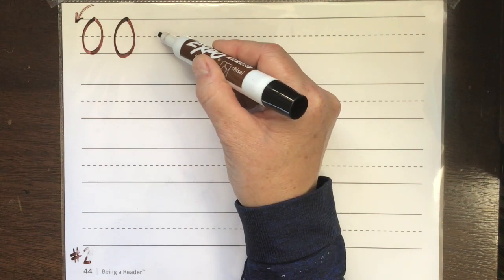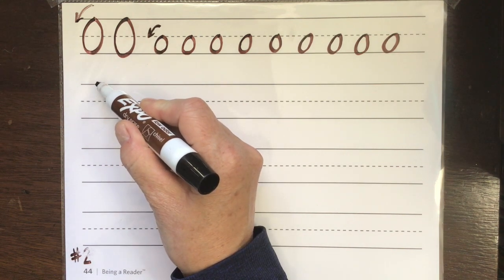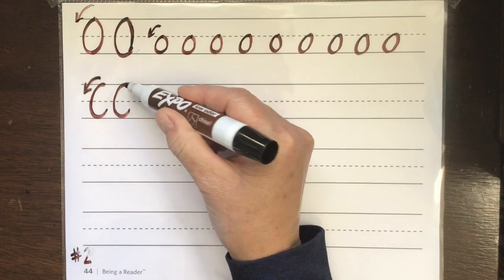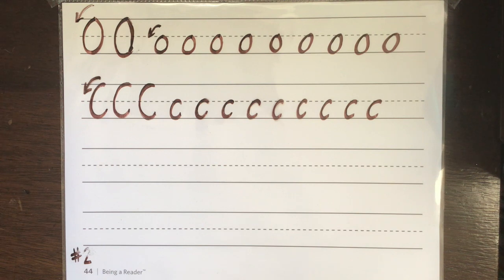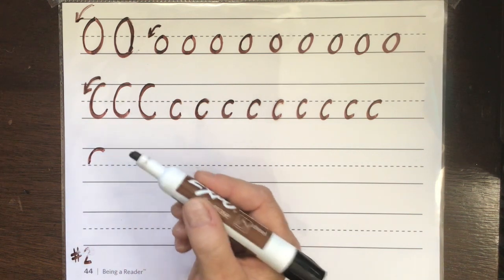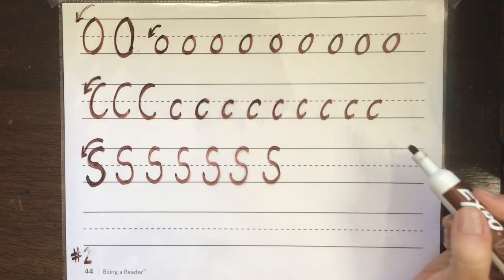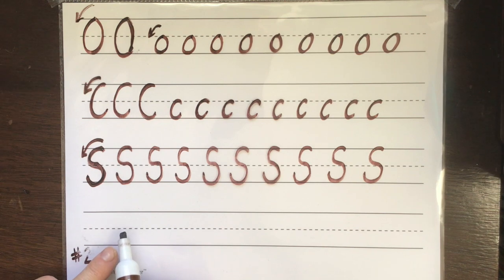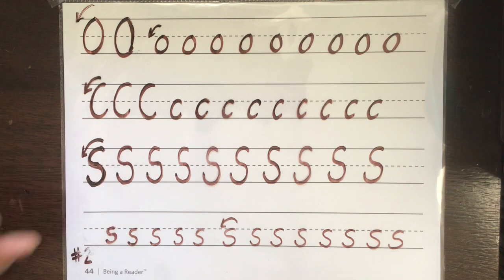Handwriting Lesson #2 o, c, s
This video is about Handwriting Lesson #2 o, c, s